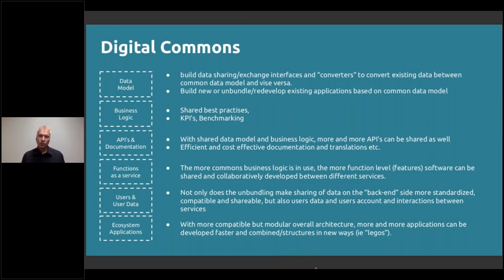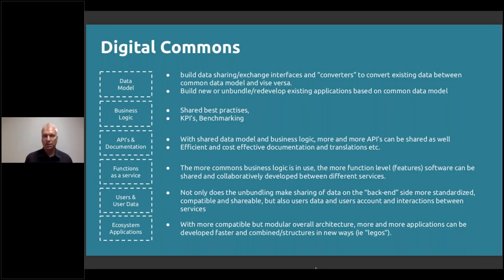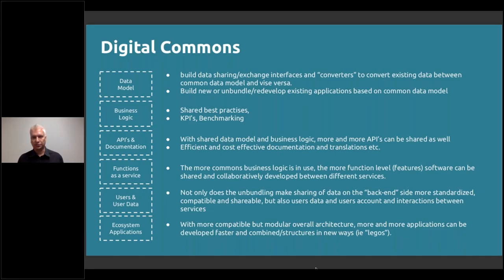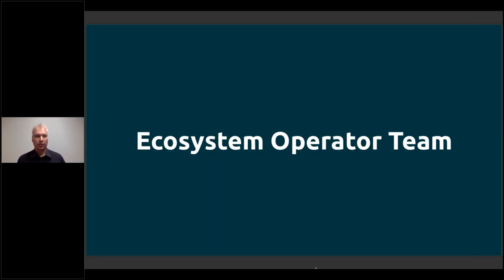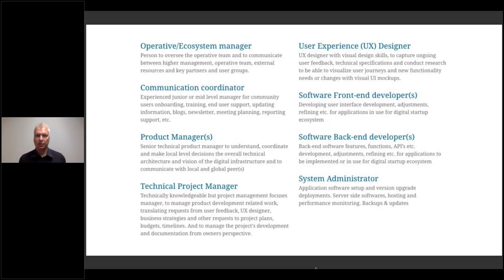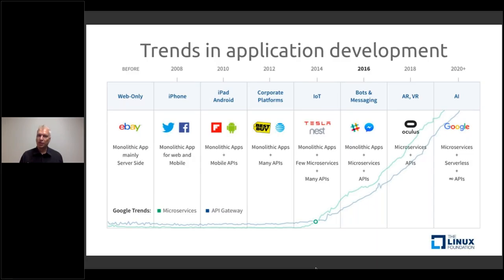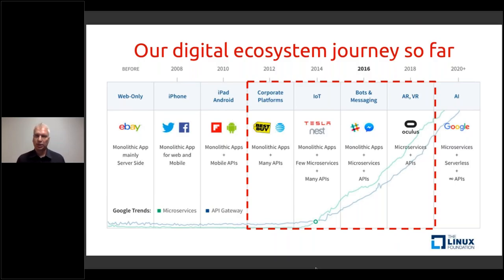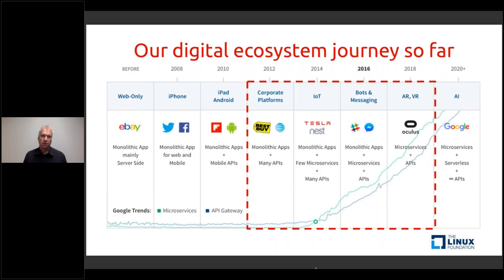3. Ecosystem Digital Transformation: 3.4 Ecosystem User Account